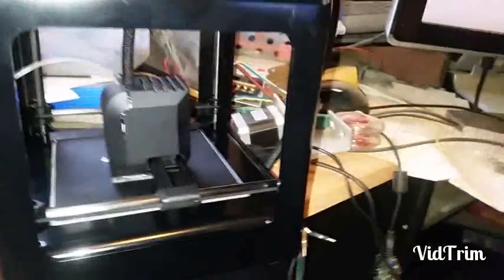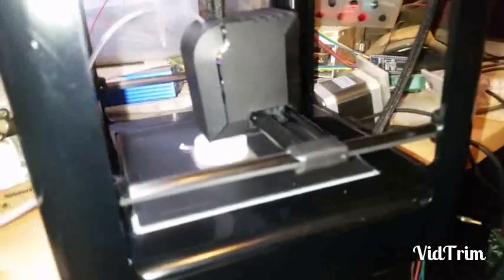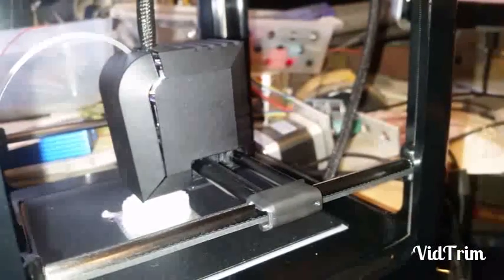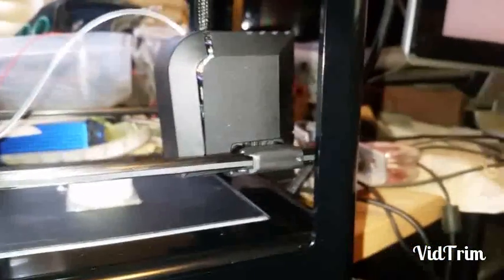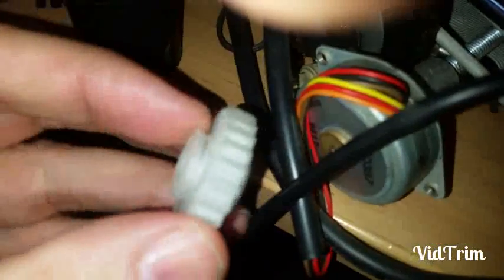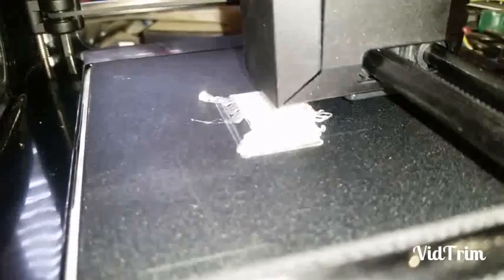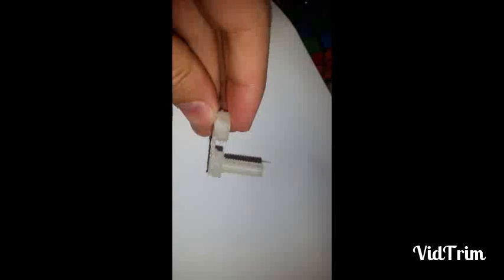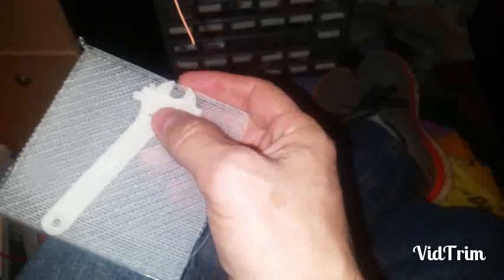M3D Micro test prints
Test prints done on my new M3D Micro 3D printer

The raft on the M8 bolt and nut is apparently an issue with software, I tried three times and got the same raft.  It also prints the nut and bolt about half off of the raft each time too.  Other objects don't have this issue.

I found routing the fillament through the top of the printer helped with tangling issues.

The housing for the extruder is definitely broken, but is apparently only cosmetic.